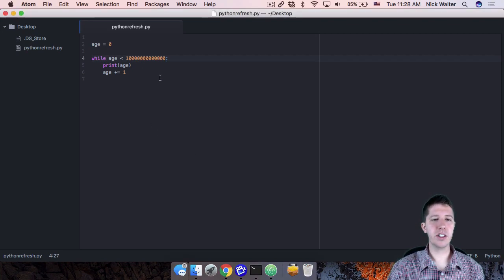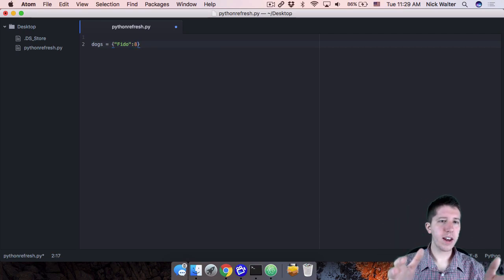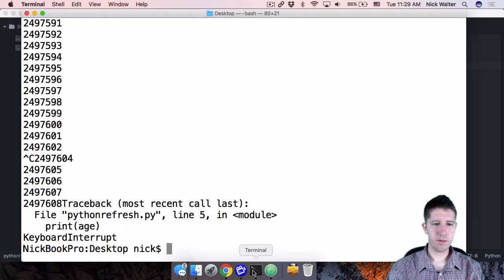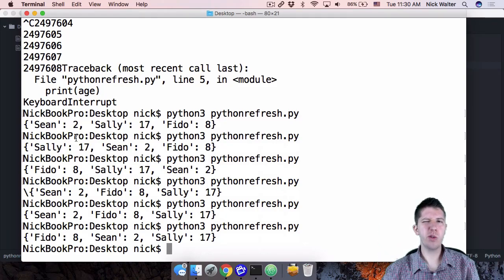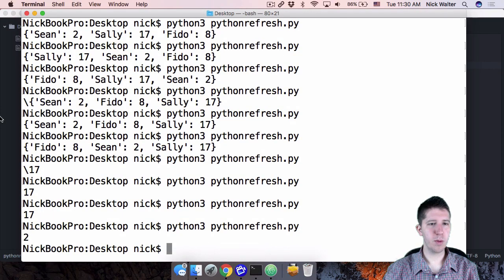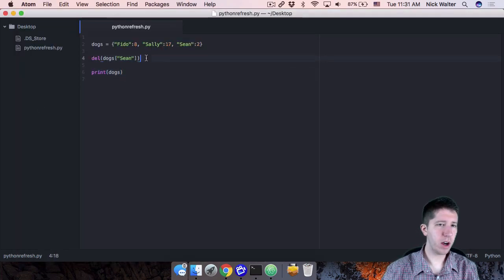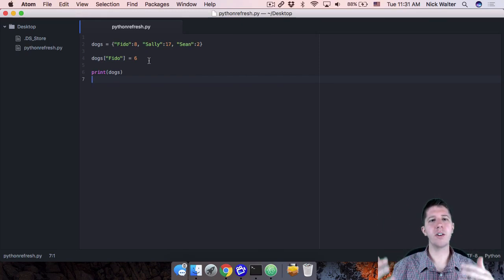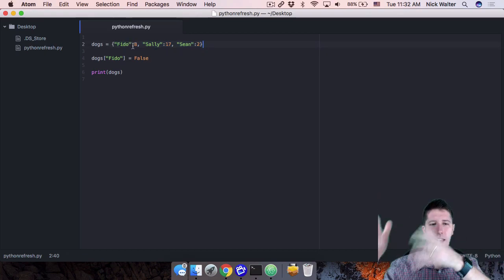02 08 dictionaries